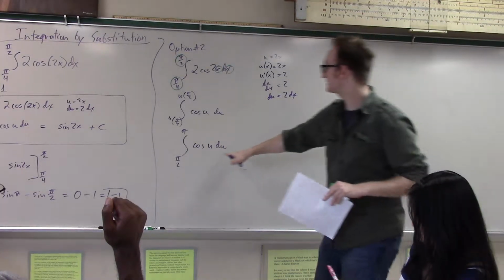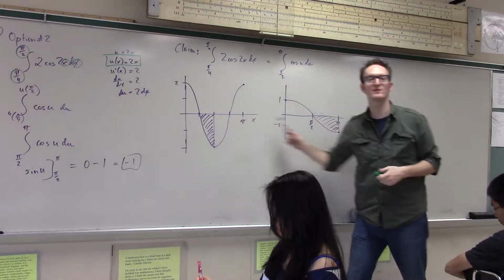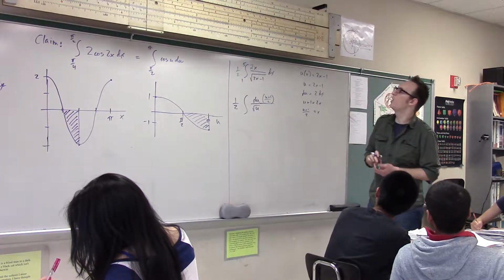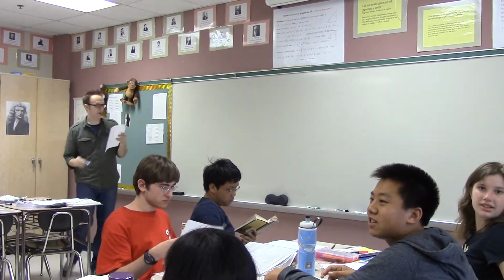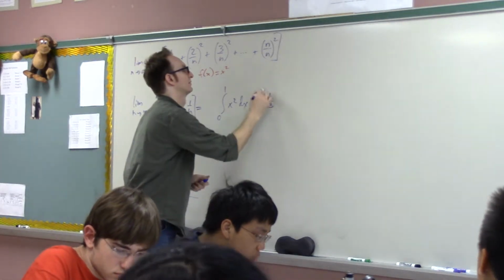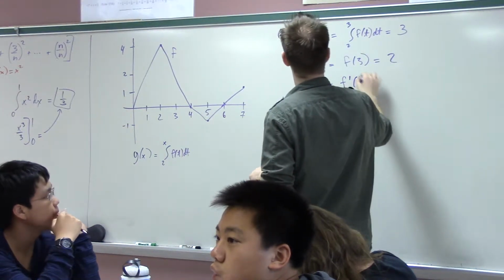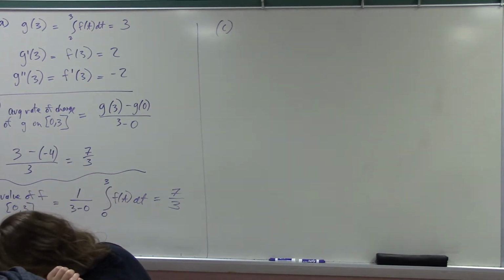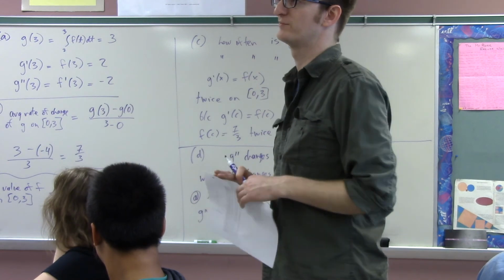Analysis 1A - Post-FTC Day Lecture - Rose - MBHS - 5/09/14 - Part 3 of 4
Analysis 1A - Calculus - Rose - MBHS - 5/09/14 - Post-FTC Day Lecture on Integration - Part 3 of 4
Link to Part 4: